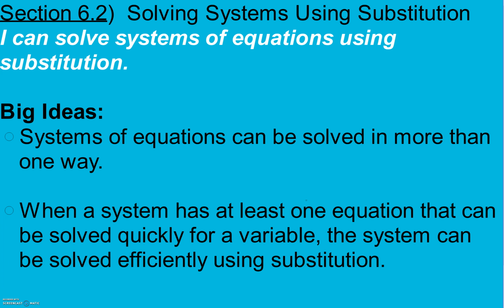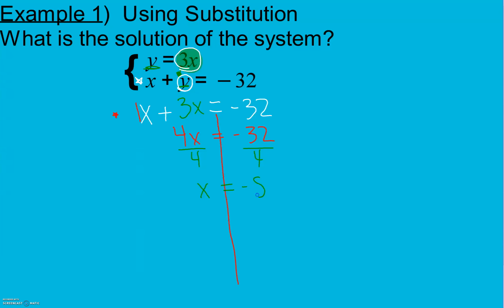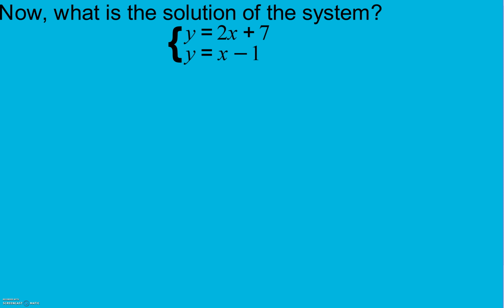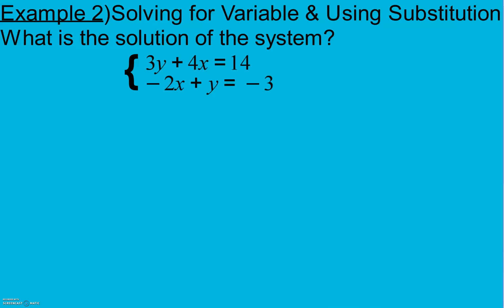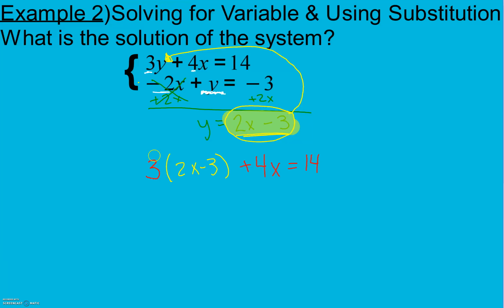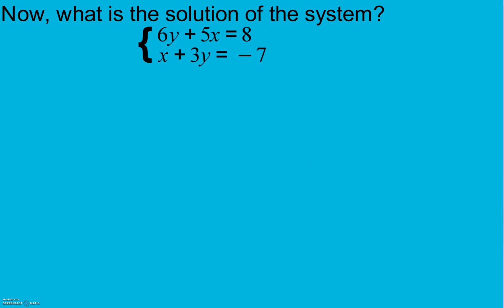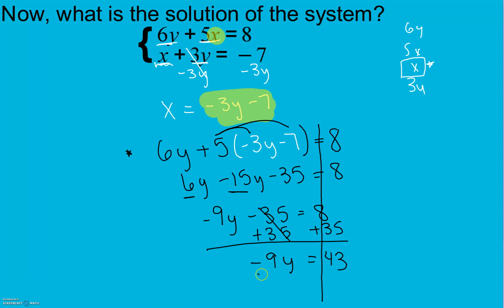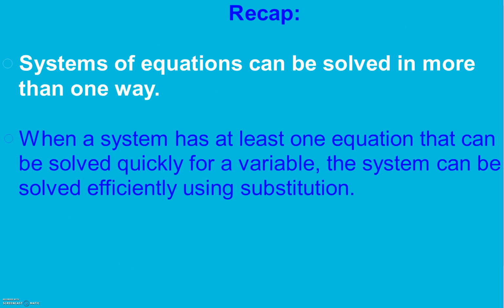Algebra 1 Section 6.2 pt 1